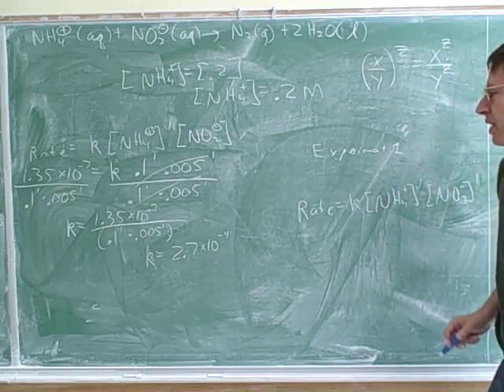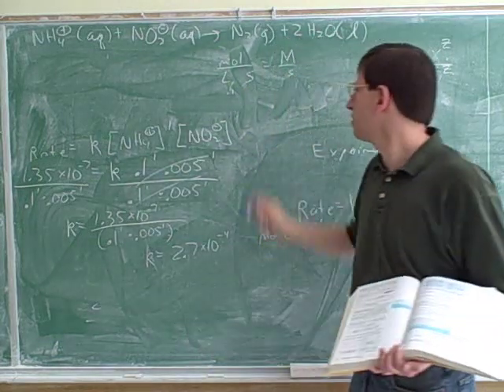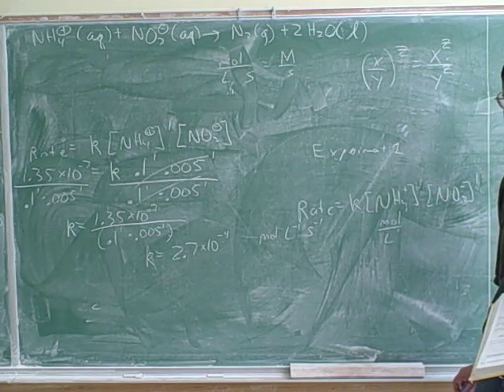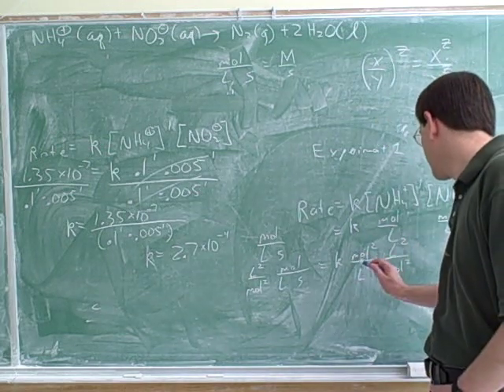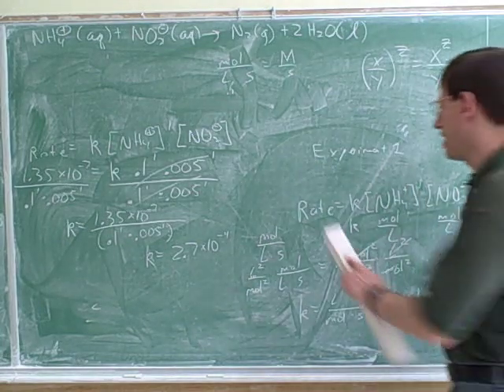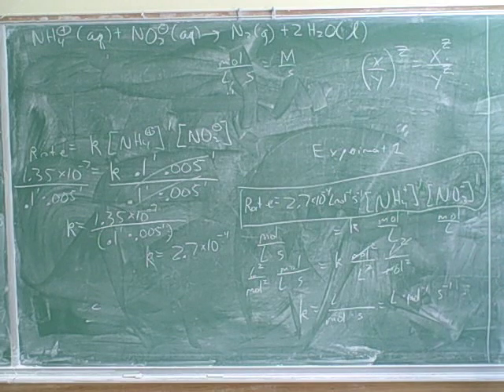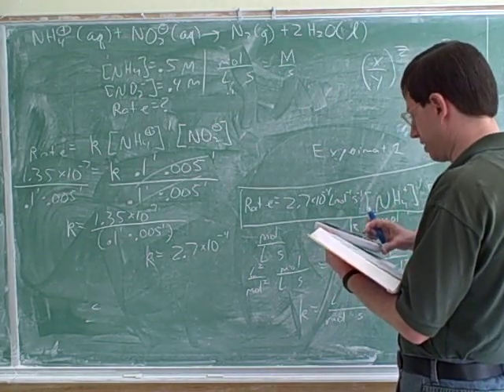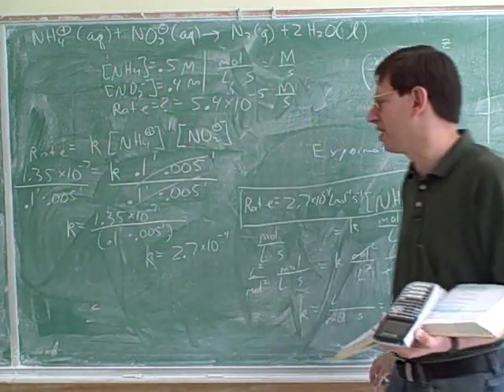Differential and integrated rate laws (3)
Chemistry: Chemical kinetics. Differential rate laws. Method of initial rates. Rate constant; order of the reaction. Zero-order, first-order, and second-order integrated rate laws.

For printable documents containing the problems and table discussed in this video series, go to my website.

(1) Differential rate law. An example, using the method of initial rates
(2) Continued. Finding the numerical value of the rate constant
(3) Finding the units for the rate constant
(4) Another example of the method of initial rates for finding the differential rate law
(5) Continued. Order of the reaction
(6) First-order integrated rate laws. Logarithms
(7) Continued. Second-order integrated rate laws. Zero-order integrated rate laws
(8) An example of finding the integrated rate law
(9) Continued
(10) Continued
(11) Another example of finding the integrated rate law
(12) Continued
(13) Continued